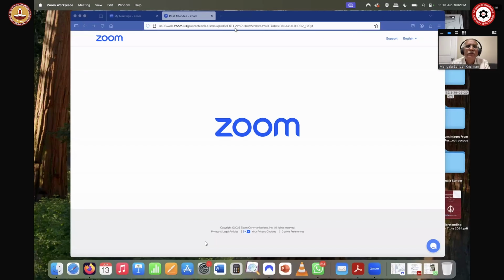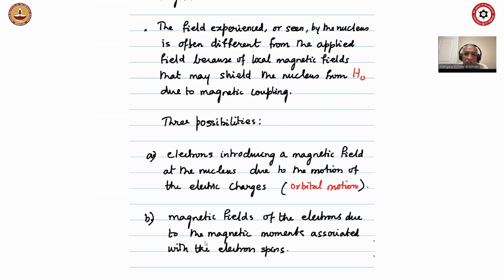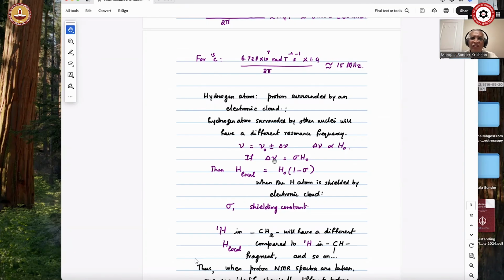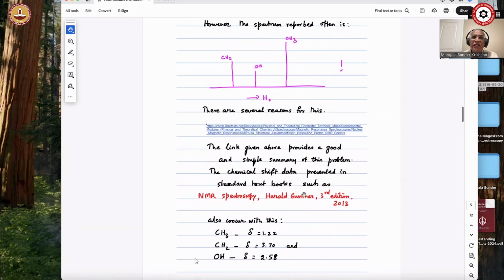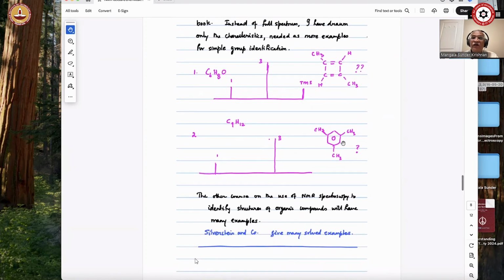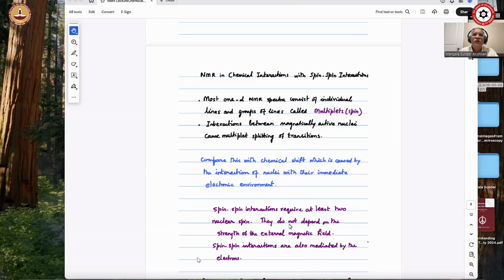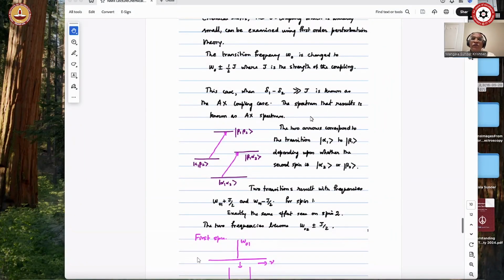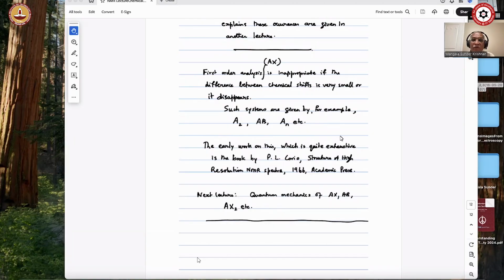Introduction to Fundamental Principles of Infrared and Raman spectroscopy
Subject: Chemistry
Course Name: Chemistry Special Lectures
Name of Presenter: Prof. Mangala Sunder